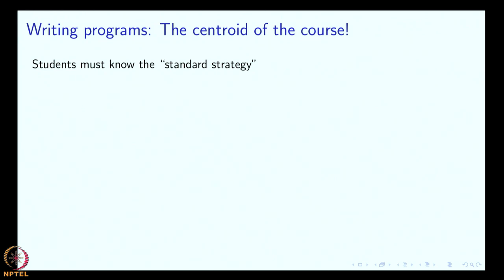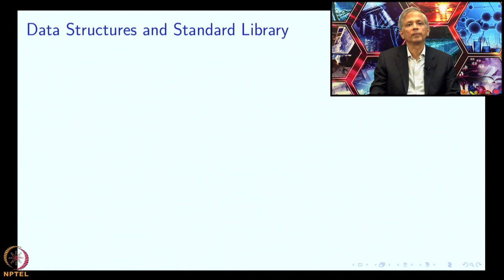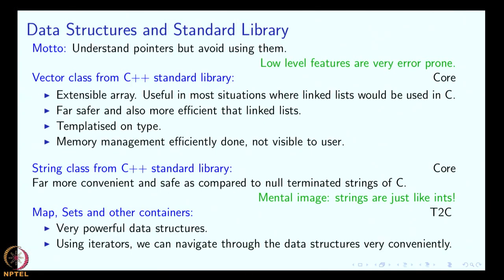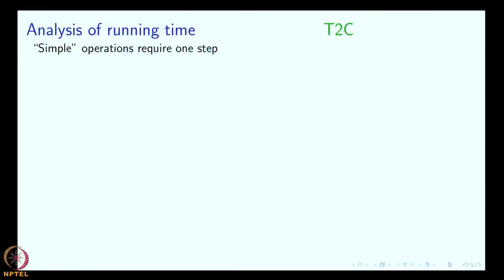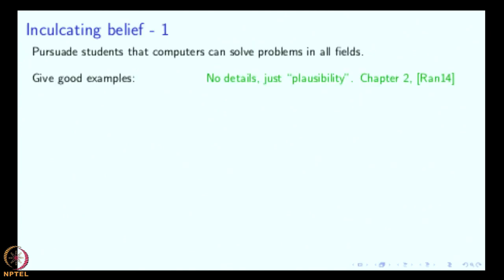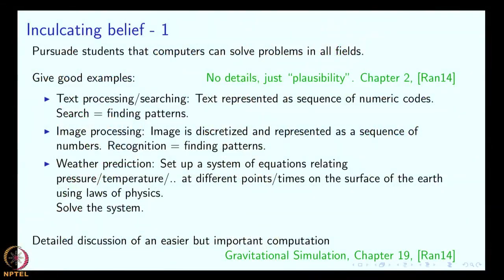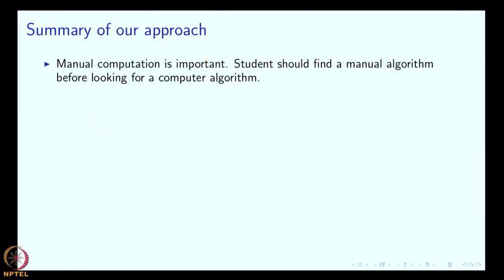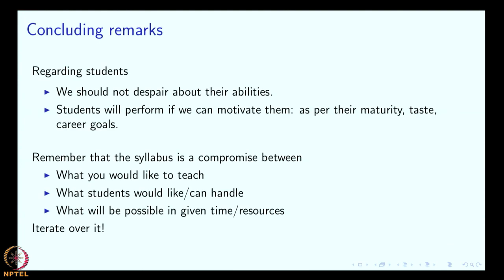Week 2-Lecture 11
Basic Ideas in Our Approach.6: Remarks on individual topics - 2,  Conclusion